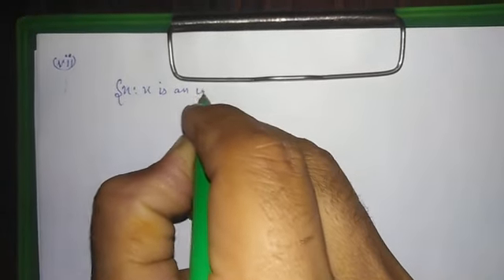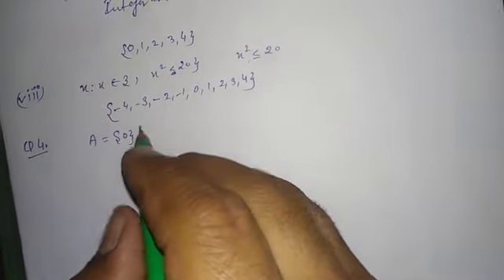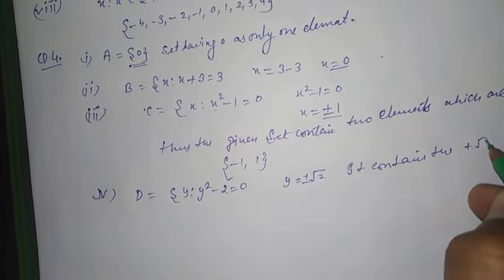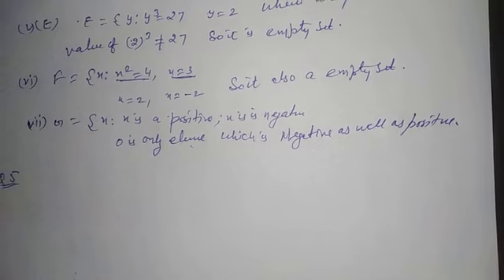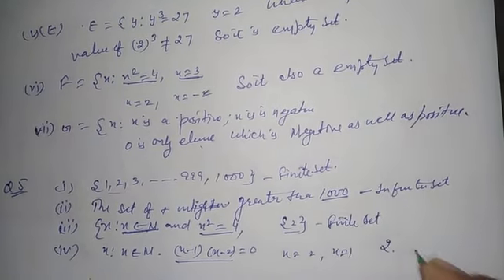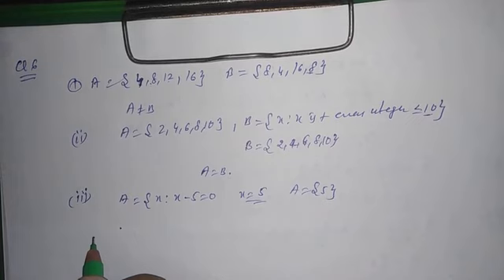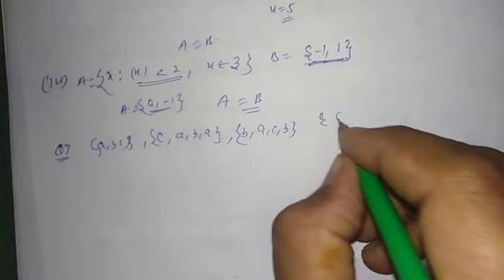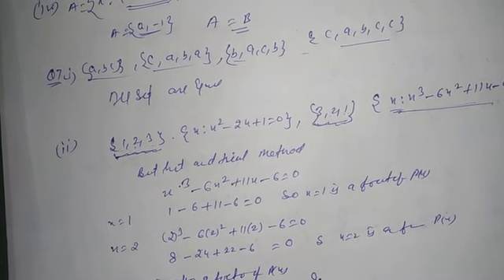Elements of mathematics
Set ex. 1.3